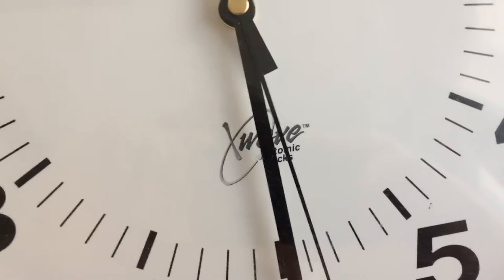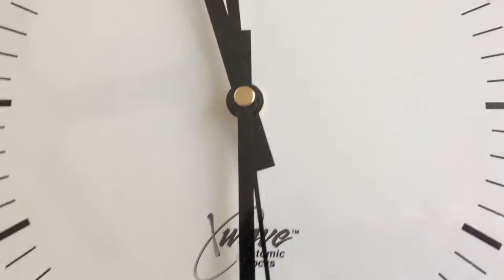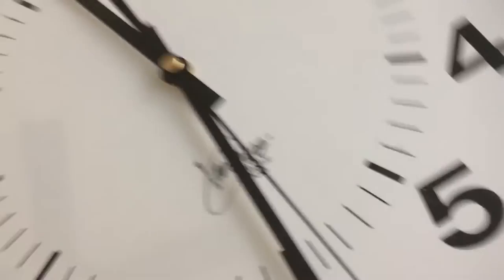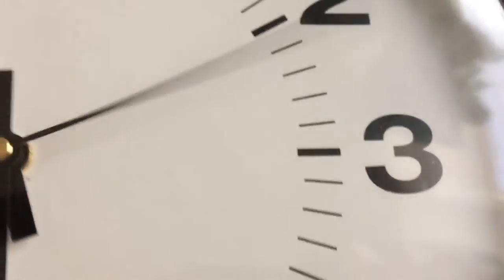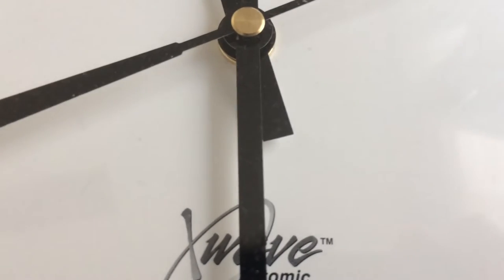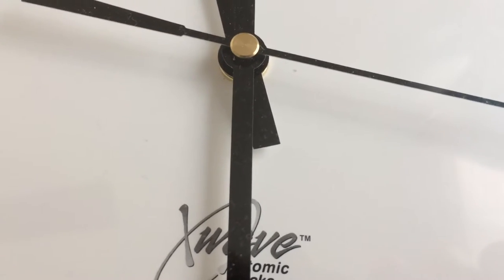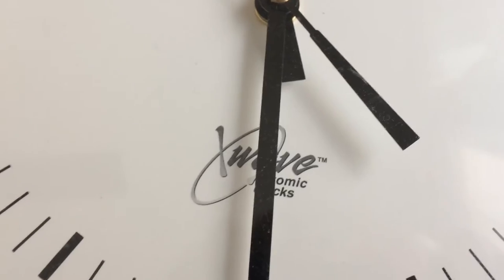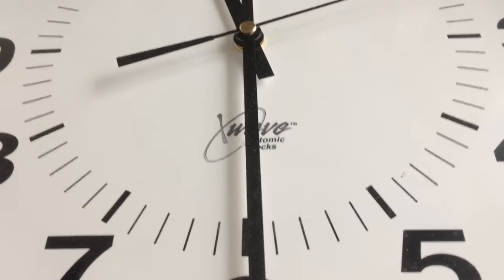Broken Xwave Atomic Clock *WATCH in 1080P!*